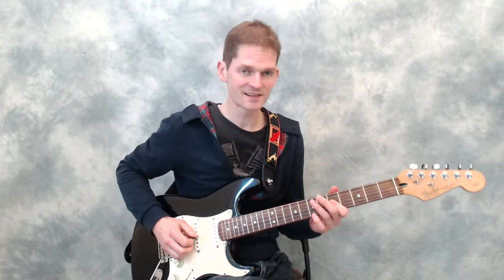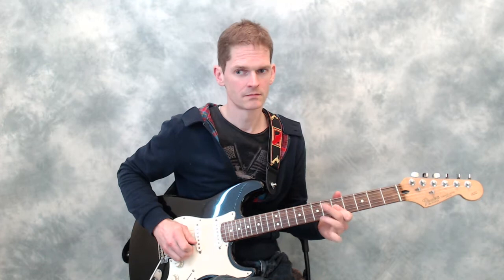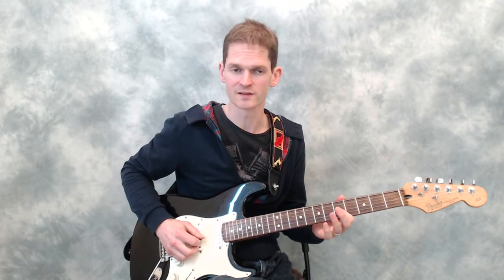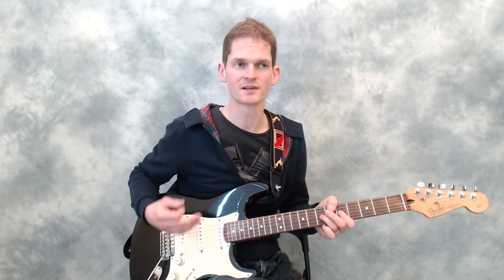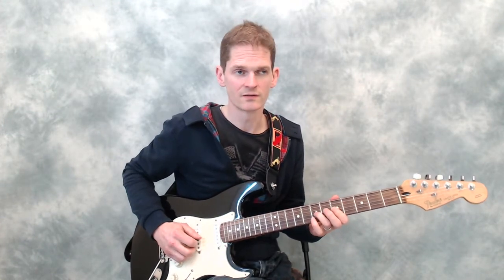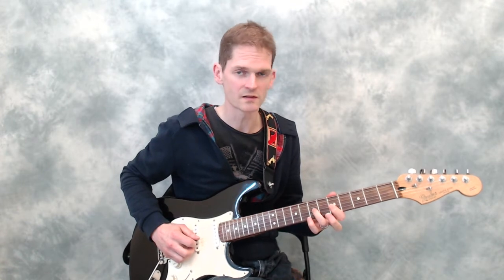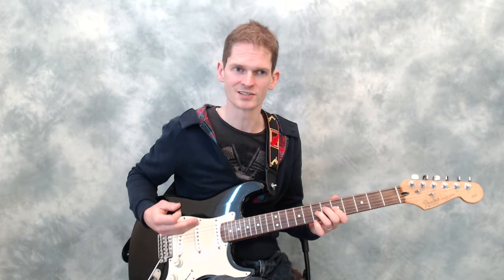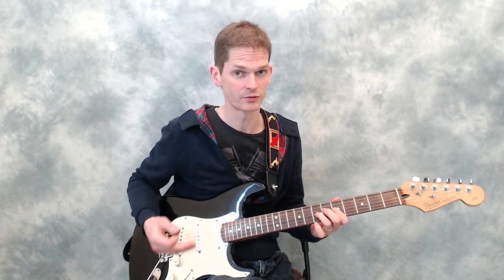Guitar tip 09 - hammer on from a distance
Get a free copy of Stuart's eBook How to Revolutionise Your Guitar Practice

Left hand guitar technique has many components to it, and we can spend vast amounts of time attempting to make tiny improvements to this complex mixture of movements.
navigate our way through the many complexities that

Sometimes though it is the simple things that we overlook. I have often found this to be the case both in my own playing and in that of some of my students.

Today's tip highlights one such left hand technique issue.

When we perform a hammer-on, usually we would like the note that is produced to be about the same volume as the previous (usually picked) note.

In order to get a nice loud note, we need to perform the hammer-on with quite a lot of force. And this means that we have to hammer-on from a fair old distance away from the string.

If you hammer on from just a couple of millimetres away from the string, you're unlikely to be able to produce the required force to produce a loud note… unless you can do the equivalent of Bruce Lee's 'one-inch punch'!

So, if you've never examined the way that you hammer-on, try filming yourself playing and then watch and back, and see how loud your hammer-ons are. If they sound a little weak then try practising whatever phrase it was that you played but hammering-on from a greater distance from the string.

As with a lot of left hand technique work, eventually this new approach will become your default approach.

As usual, if you can see room for improvement in your ability to hammer-on, add a sinmpkle exercise to your practice regime and start clocking up time working at it.